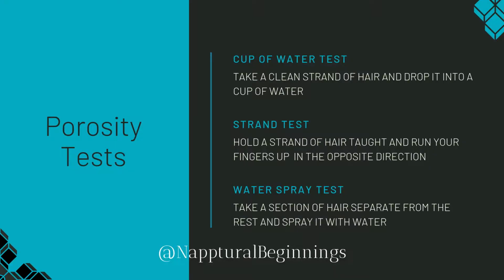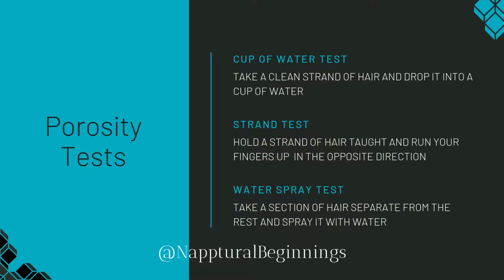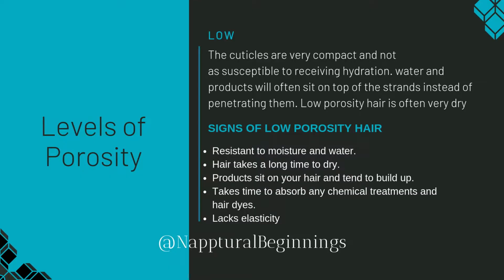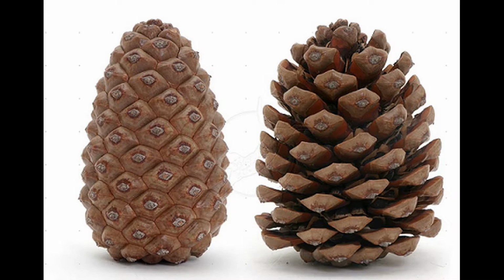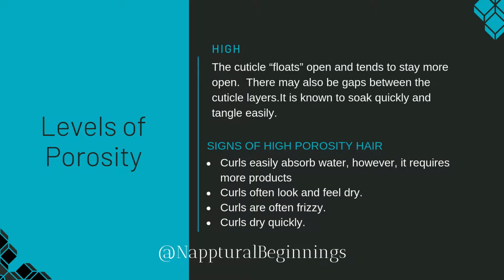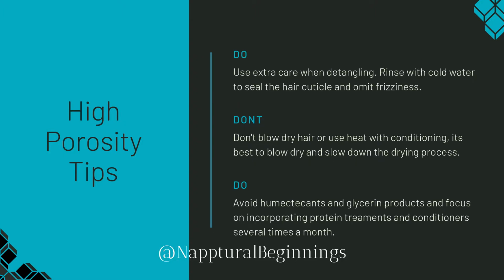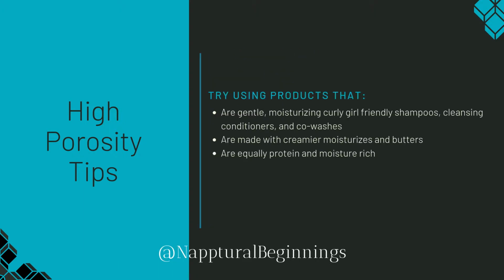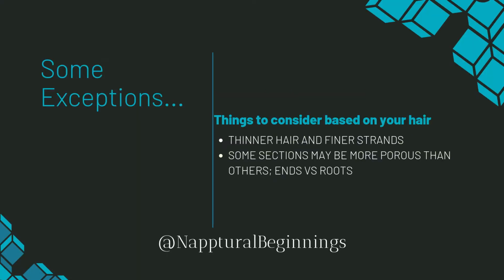Hair Porosity 101 - I show you how to test yours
Want to know the keys to growing healthy and amazing naturally curly coily hair? Watch and learn as I give you the guide to finally understanding your natural hair and how to care for it. This will be an on going series where I address the key elements in  your hair profiles.

This is Part 2 of a series about "Understanding Your Hair Profile" The other videos in this series are linked here and in the video cards.

Part 1: Understanding Your Hair Profile
Part 2: Understanding Your Hair Porosity
Part 3 Understanding Your Hair Density
Part 4 Understanding your Hair Width
Part 5 Understanding Your Hair Texture